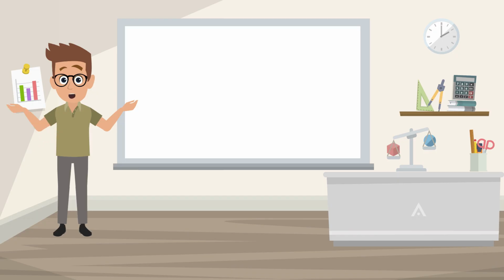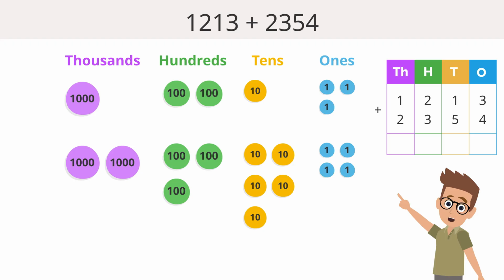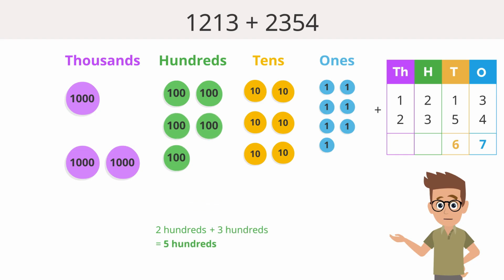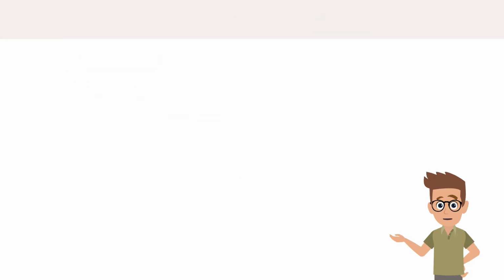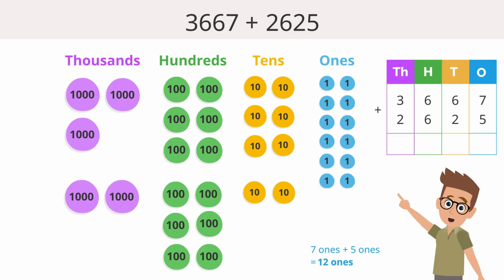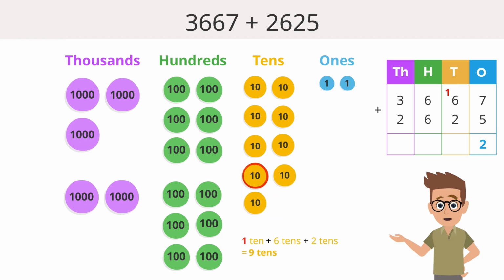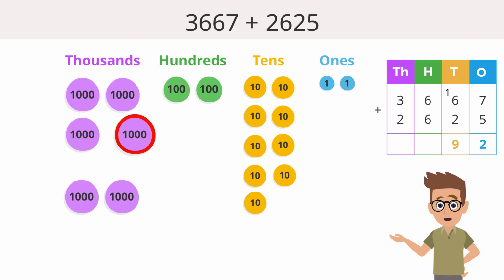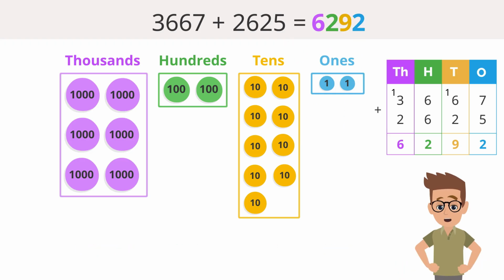Adding 4 digit numbers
🧮 Add 4-Digit Numbers with Number Discs! | Place Value Addition for Kids

Hello learners, it’s great to see you again!
In this video, we’ll learn how to add 4-digit numbers using number discs and the place value chart. We’ll explore both addition without regrouping and addition with regrouping to help you understand how large numbers are added step by step.

🎯 You’ll learn:

How to add thousands, hundreds, tens, and ones

When and how to regroup during addition

How to use number discs and place value charts to solve problems

We’ll work through two examples:
✅ 00:15 What is 1213 + 2354 (without regrouping)?
✅ 01:50 What is 3667 + 2625 (with regrouping)?

Let’s build our addition skills together—one digit at a time!